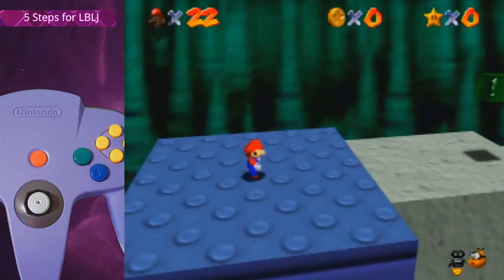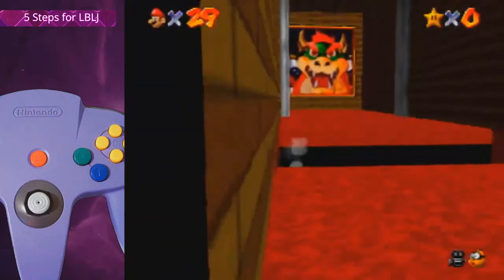LBLJ Beginner Tutorial (Steps, Troubleshooting and Backups)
Thanks to Anti_, Tama82, Tabascoth and Gainai27 for their contributions to this video.

Timestamps:
0:27 5 Steps of LBLJ
3:47 Troubleshooting
4:56 Useful Backups